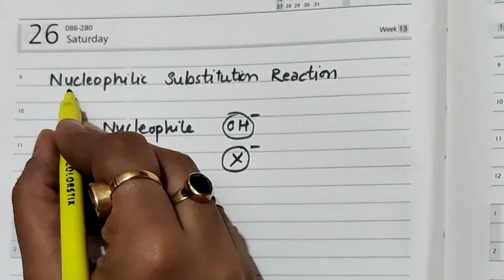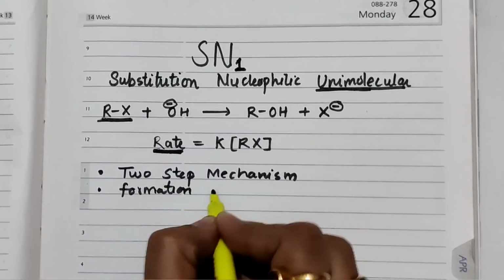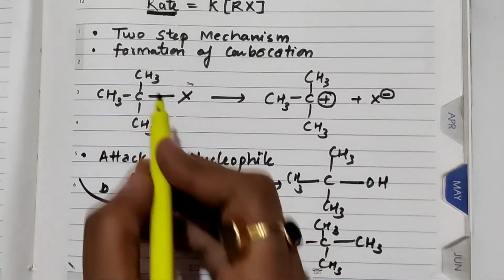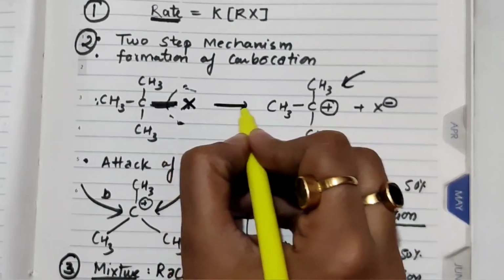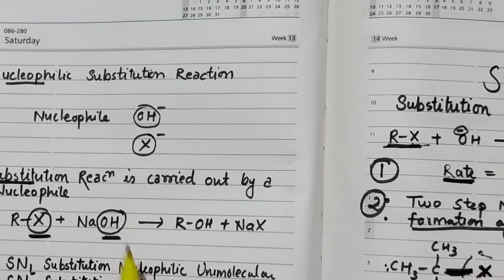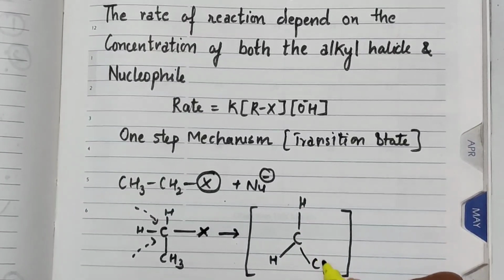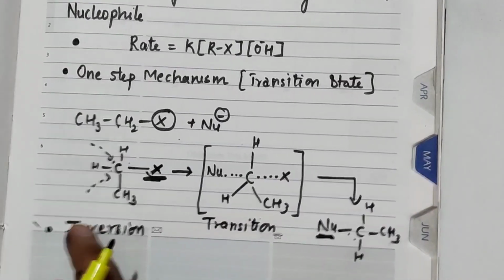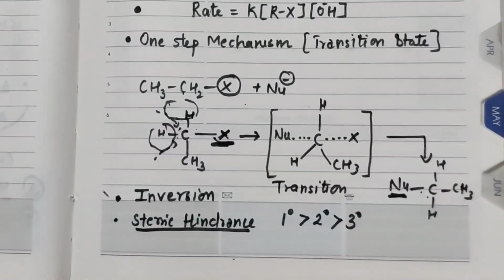SN1 vs SN2 reaction mechanism |Nucleophilic substitution| Class 12 Haloalkane Haloarene |CBSE NCERT